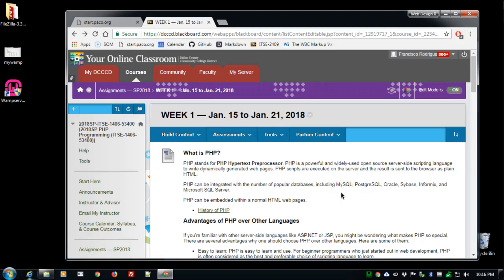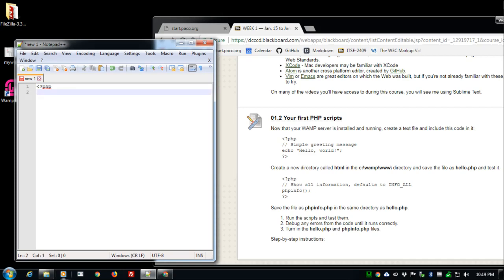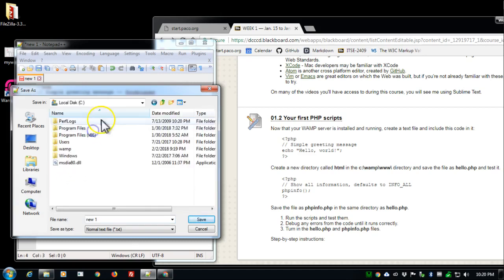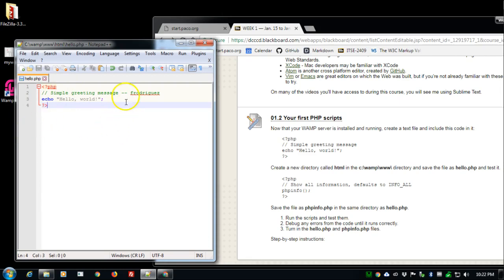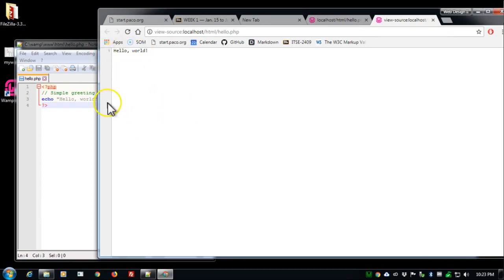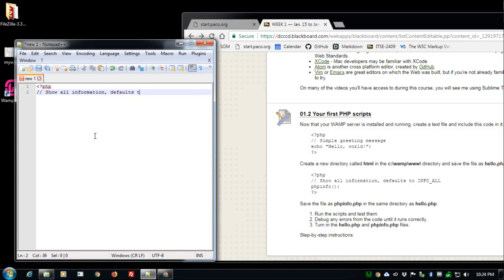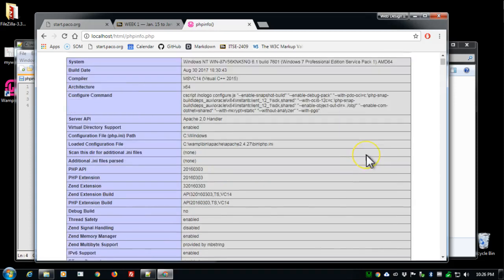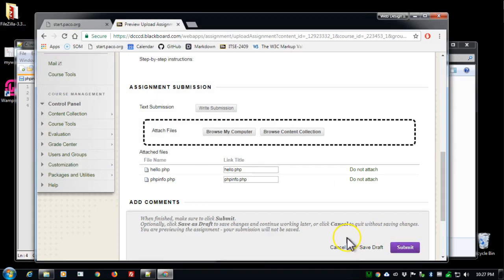Your first PHP scripts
Write a "Hello World" and a phpinfo script to run in WAMP.